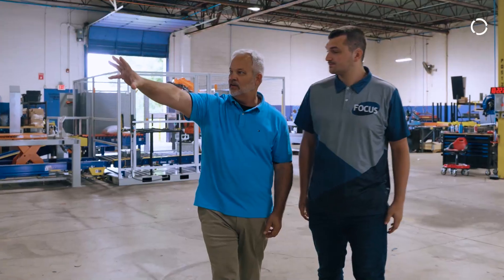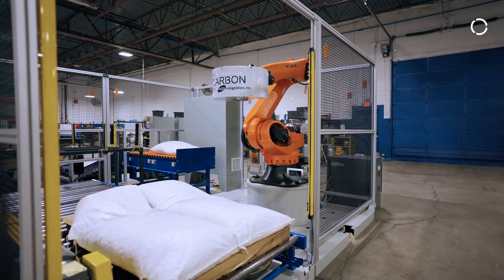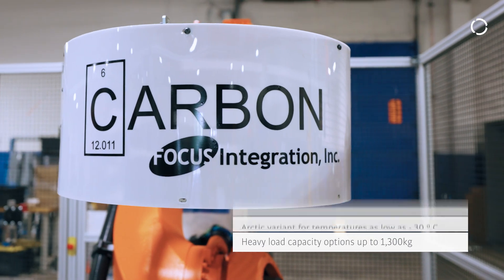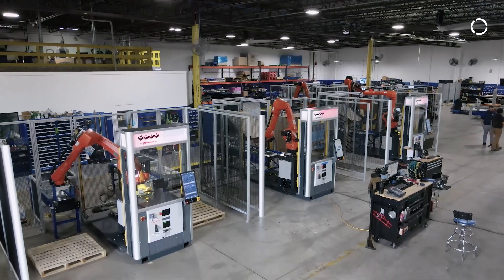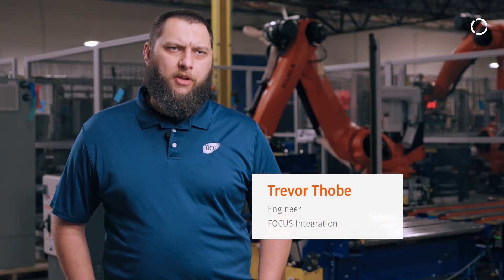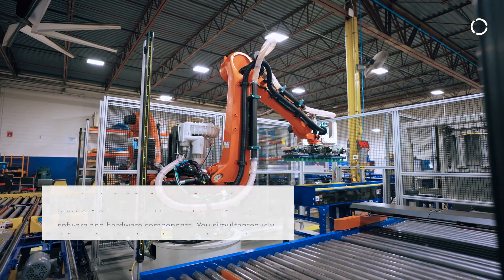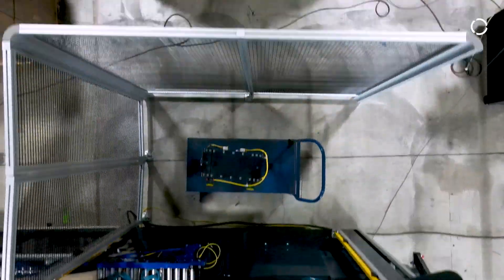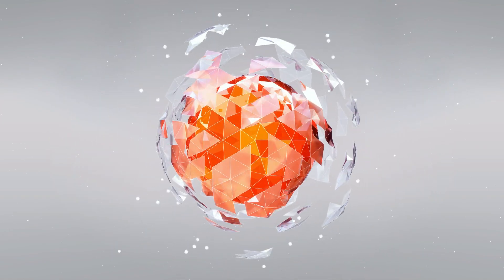Flexible Solutions for More Efficient Palletizing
Implementing automation is made easy with flexible solutions from FOCUS Integration that substantially increase efficiency. FOCUS Integration is an official System Partner of KUKA Robotics that specializes in pre-engineered palletizing and depalletizing solutions. These solutions help address throughput demands and skilled labor gaps. Industrial robots and intelligent software from KUKA prove to be the perfect fit for automating palletizing tasks.